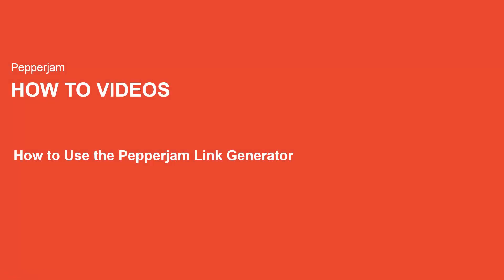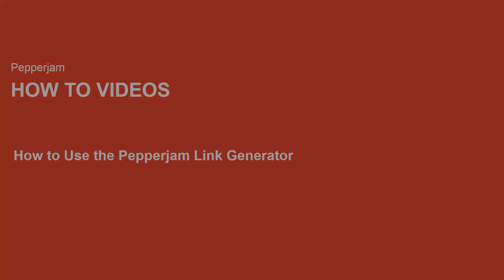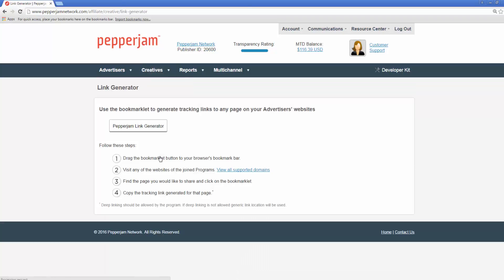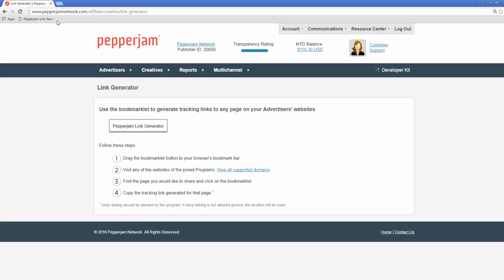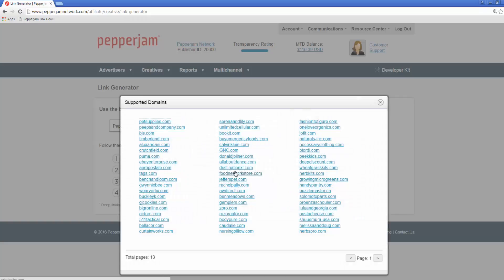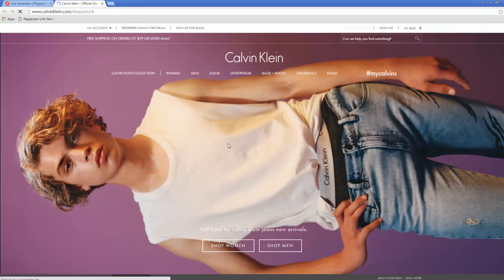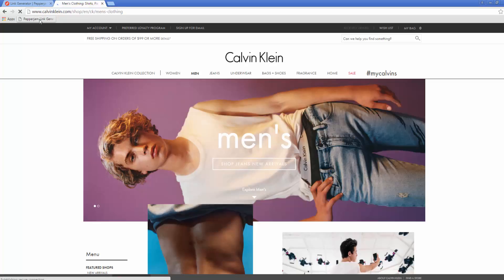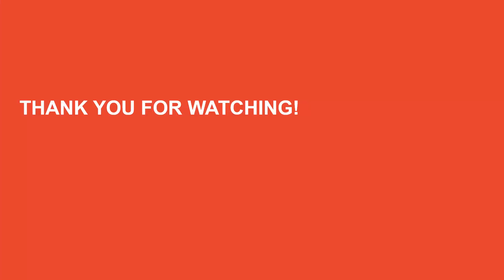Pepperjam: Publisher Partner - How to Use the Pepperjam Link Generator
In this how-to video you will be shown step-by-step instructions on how to use the Pepperjam Link Generator to track links to any page on your advertisers' websites.